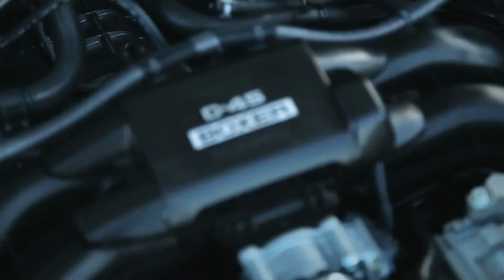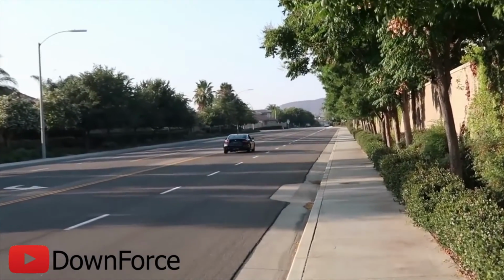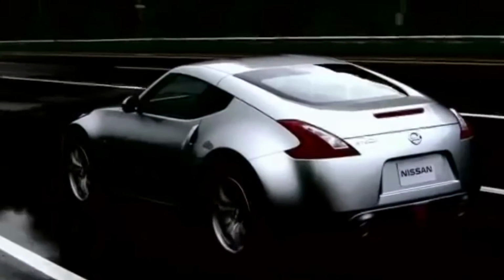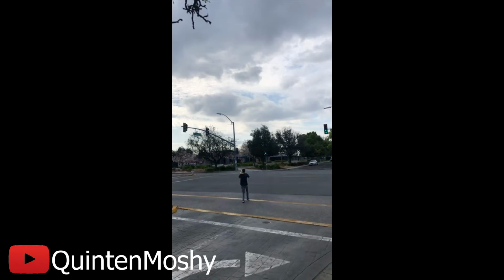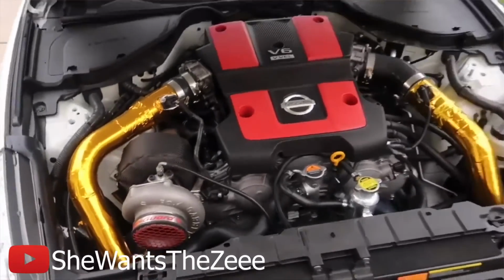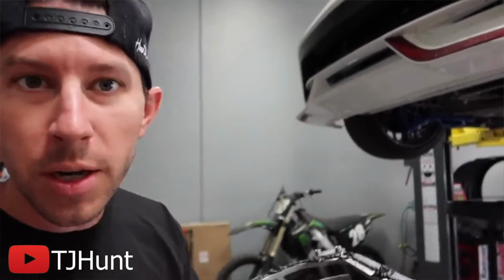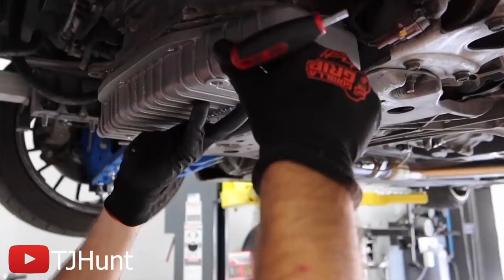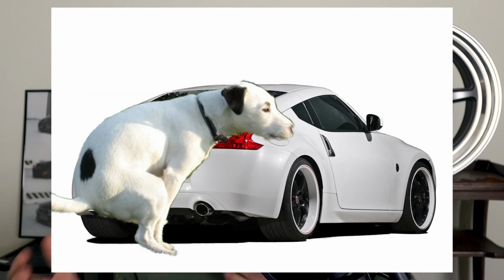370z vs BRZ: Which Project Car Should You Get? - Car Talk Tuesday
In this episode of Car Talk Tuesday, I weigh out the pros and cons for both the Nissan 370z vs the 86 Twins.